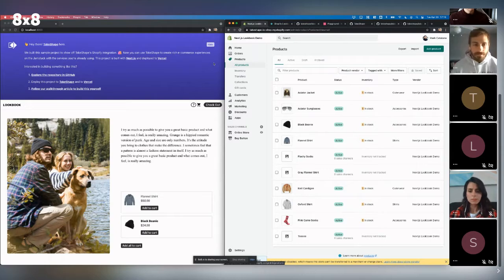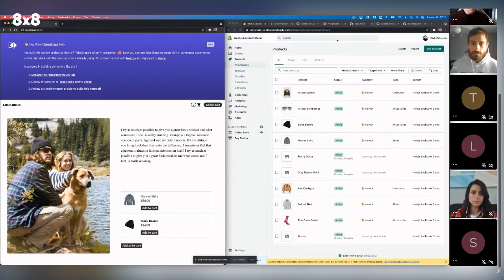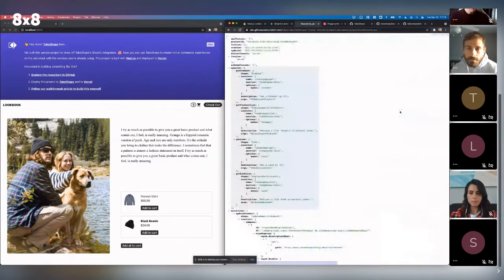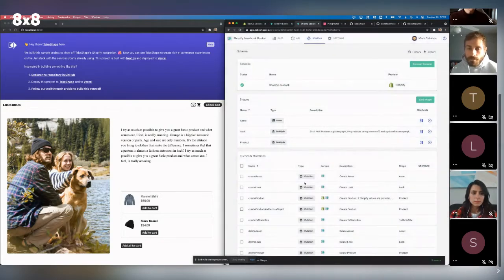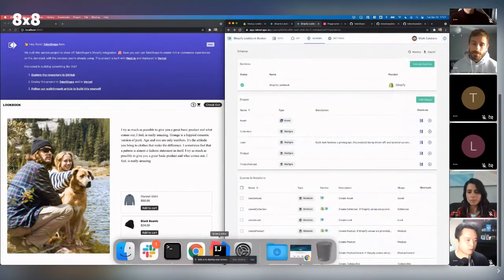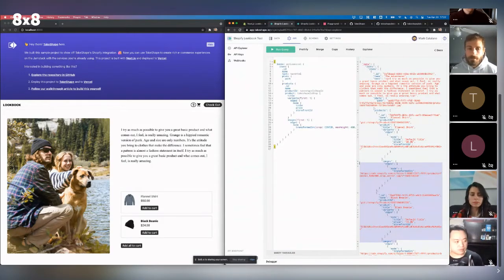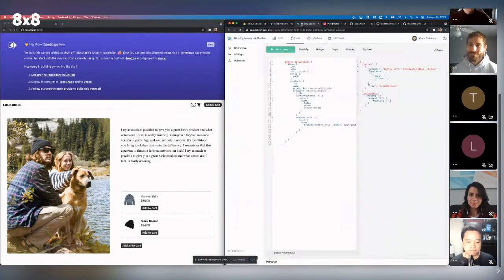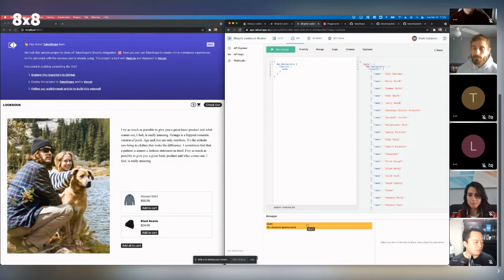API Mesh - What happens when the Jamstack grows up?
Mark is the co-founder and CEO of TakeShape In this video he is demoing their platform's API Mesh that allows you to pull data from a variety of sources into a consistent GraphQL layer that's ready for your JAMstack applications. Mark set up a NextJS frontend with a Shopify backend, connected through their mesh to model data and prep it into a consistent format that's ready for your app. He also pulls in a custom "Rick and Morty" endpoint to show how easy it is to manage data from multiple sources and integrate them into your data objects.